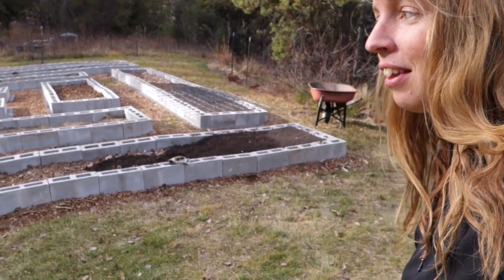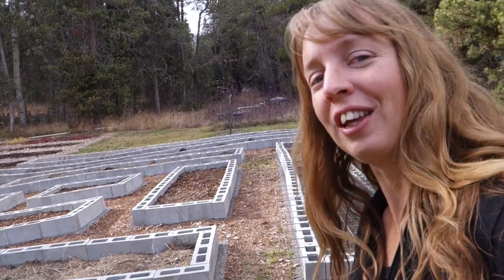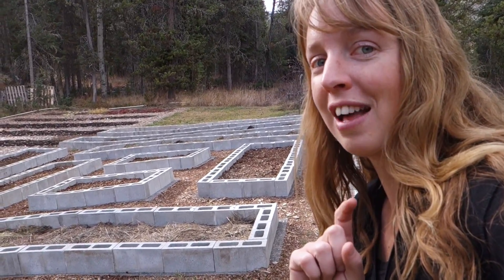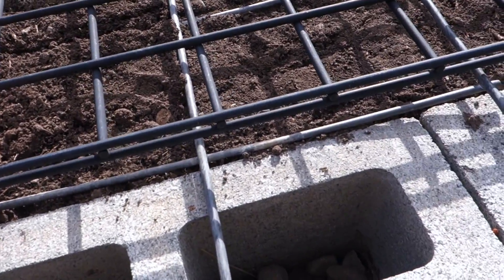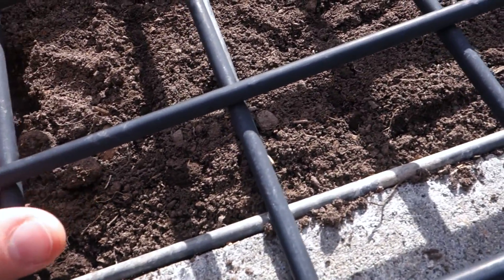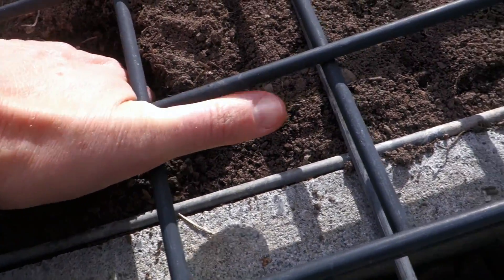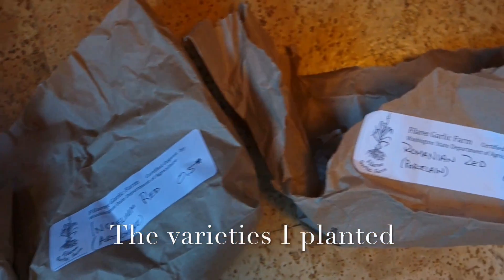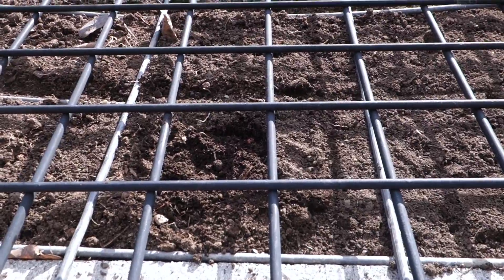Life in a Tiny House called Fy Nyth - Fall Garlic Planting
My only fall planted garden item!

If you are new to my channel and Fy Nyth (Welsh for "My Nest") in general, welcome! I'm Ariel. I live off grid (as in no physical connection to public utilities) in a tiny house on wheels in the mountains of western Wyoming. I've been living this lifestyle for nearly four years now and love it!